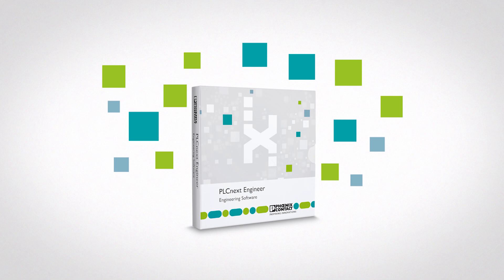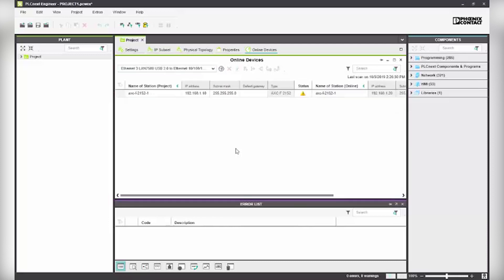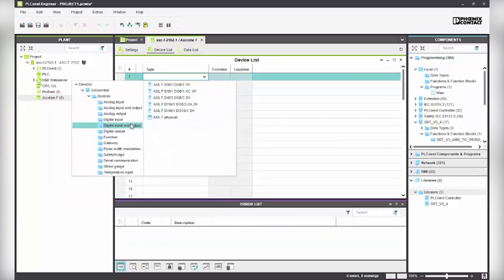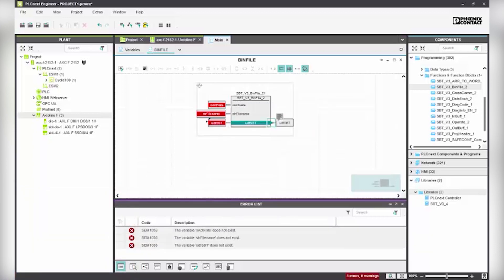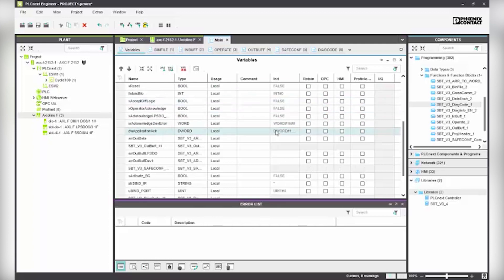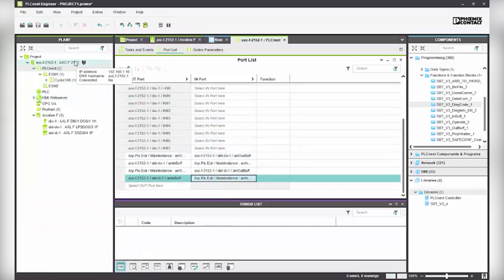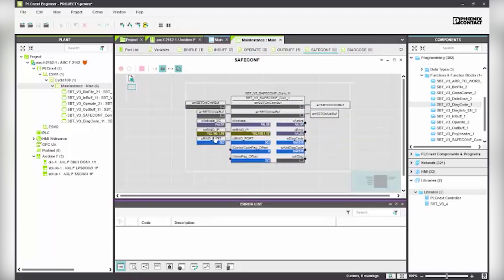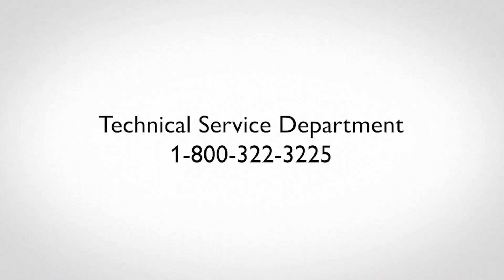Interfacing SafetyBridge with PLCnext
In this video, we’ll demonstrate a simple configuration of Phoenix Contact’s new PLCnext Controller for the Axioline SafetyBridge using PLCnext Engineering software.